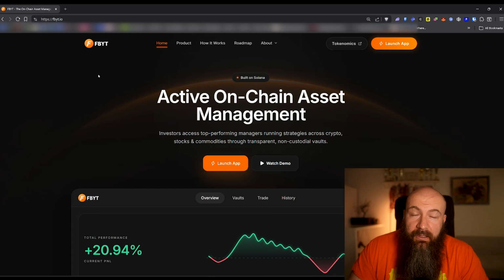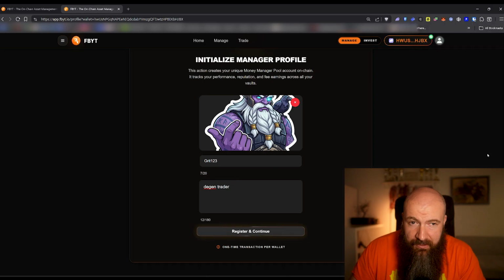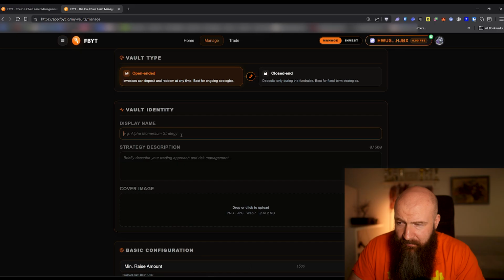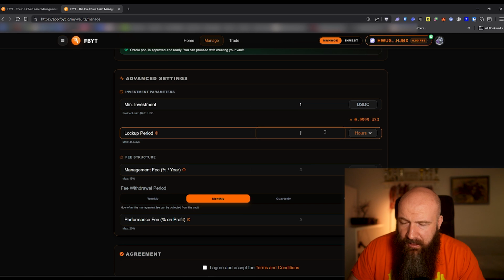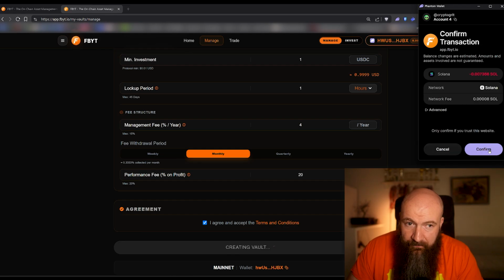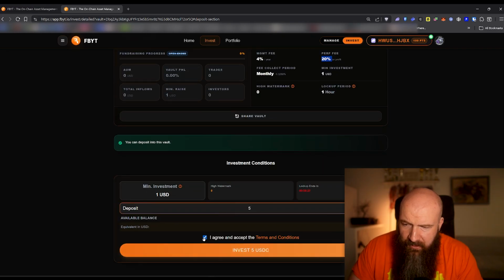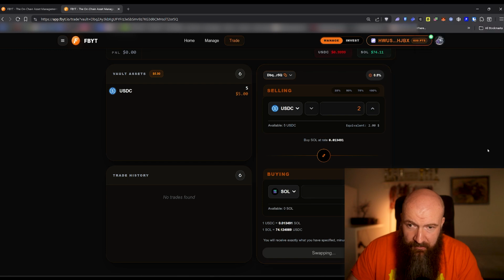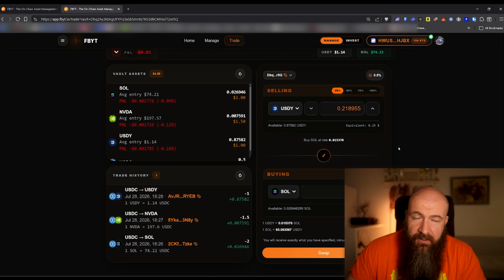How to Get Started on FBYT | Complete Fund Manager Guide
Learn how to get started on FBYT, create your profile, launch and fund your first vault, set your fees, and begin trading as an on-chain fund manager.

00:00 Getting Started on FBYT
00:18 Connect Your Wallet & Create Your Profile
02:05 Create Your First Vault
03:07 Configure Vault Settings & Fees
05:20 Create and Fund the Vault
07:38 Activate the Vault & Start Trading
09:08 Portfolio, History & Withdrawals